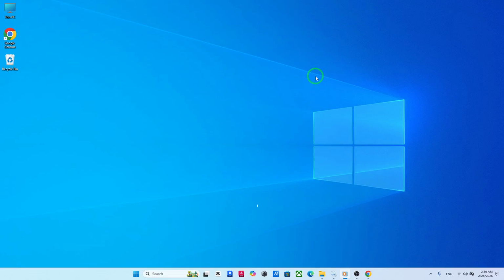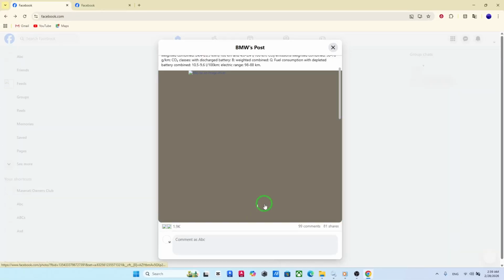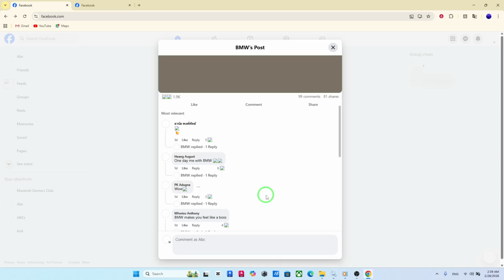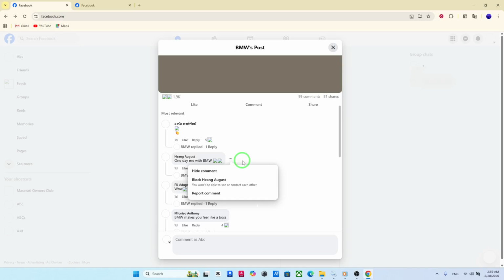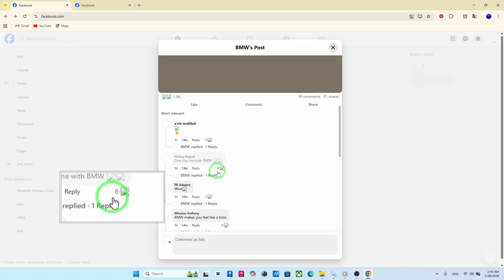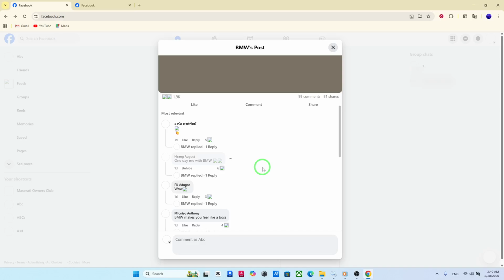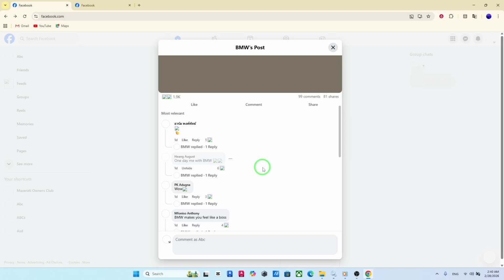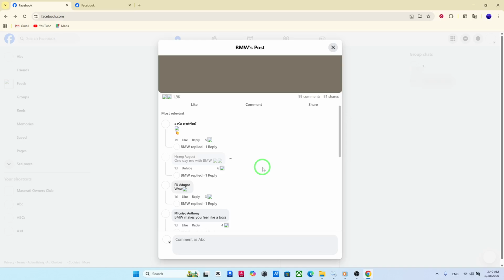How To Hide A Comment On Facebook Web On PC (New Update)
Learn how to hide a comment on Facebook Web using your PC with the latest 2026 update. This quick tutorial will guide you step-by-step so you can manage and control the visibility of comments on your posts easily.

Here’s how to hide a comment on Facebook Web:

1. Open Facebook web

2. Find the post of yours that contains the comment

3. Find the comment, right click on it

4. Choose Hide comment

This updated method works on the latest Facebook web interface and helps you keep your posts clean and respectful by hiding unwanted comments quickly.-

Chapters:
00:00 Intro
00:12 Soultion
01:05 Outro